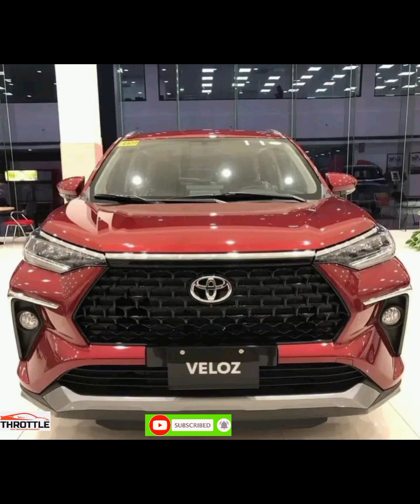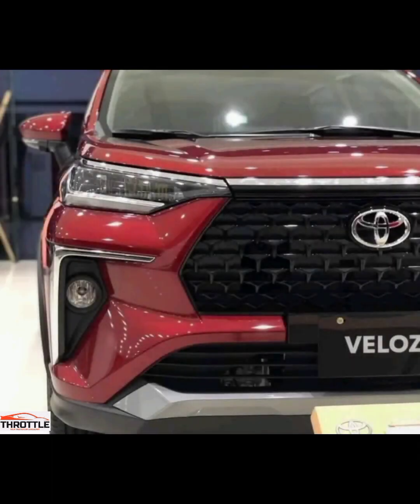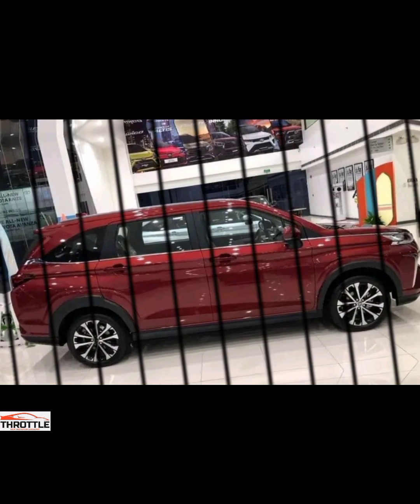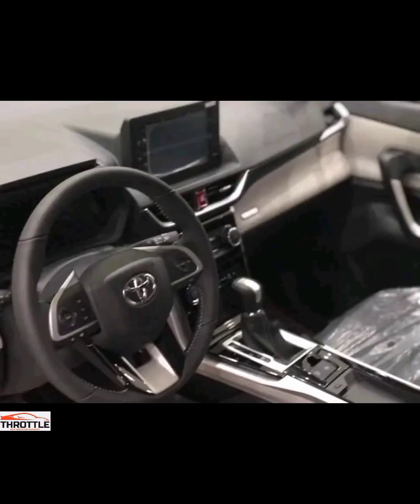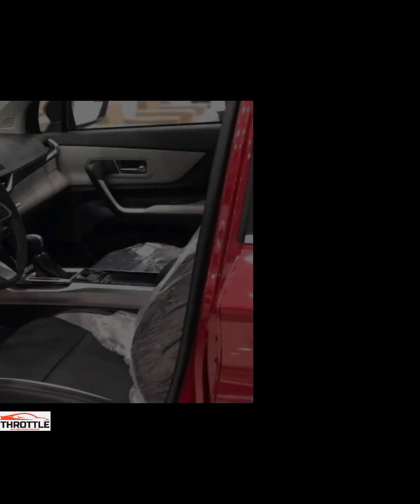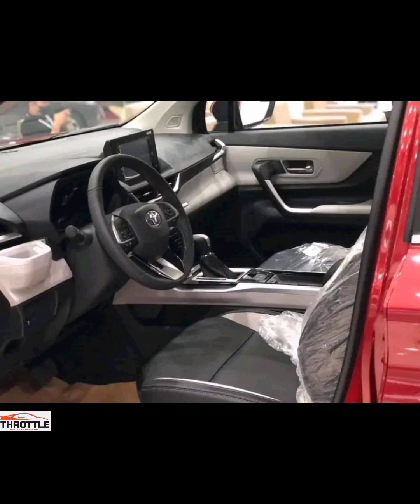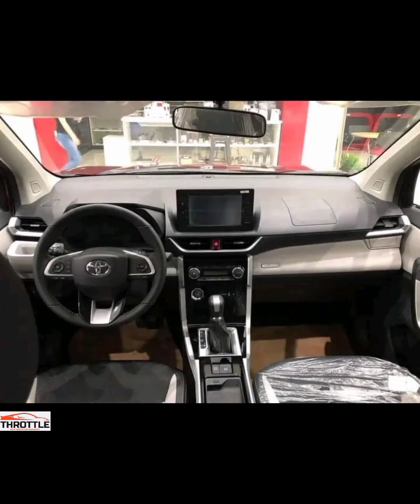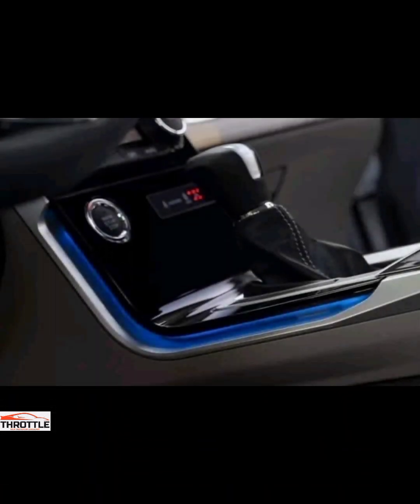The Best 7 Seater: Toyota Veloz Showcase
Get a closer look at the Toyota Veloz in this showcase video! Explore its features, performance, and why it's the best 7 seater for city driving. Whether you're a fan of Paultan or Top Gear Philippines, this video is for you! Drive in style with the Toyota Veloz.